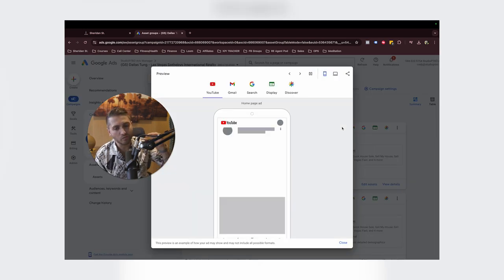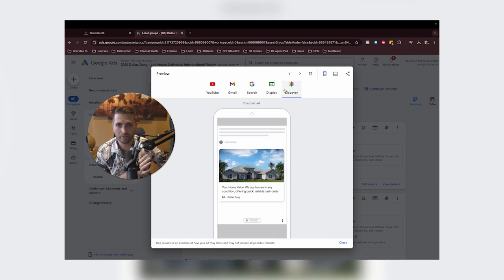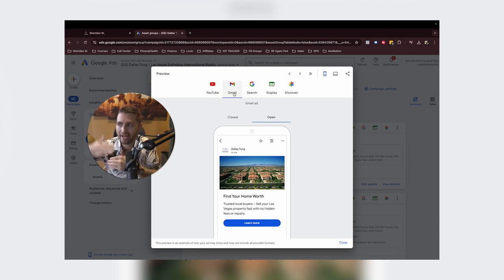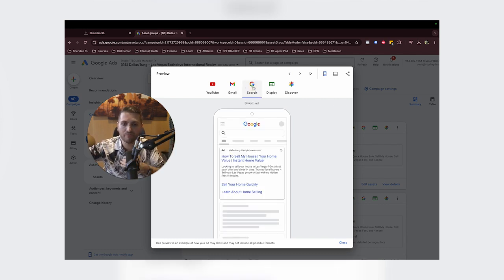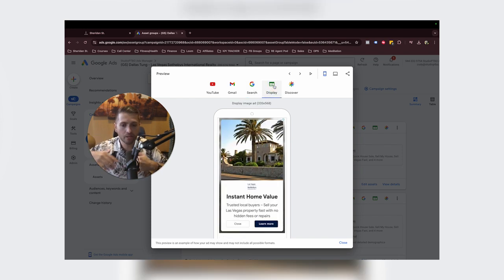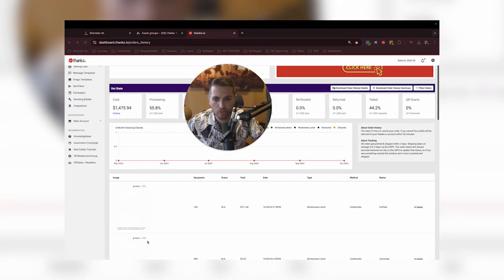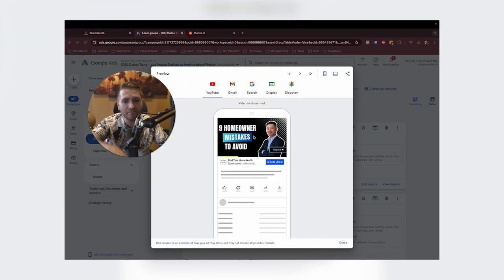The Power of Performance Max Ads: A Comprehensive Approach to Omnipresent Marketing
P.S. Ready to grow your business without buying more leads? Here are a few proven ways we can help: